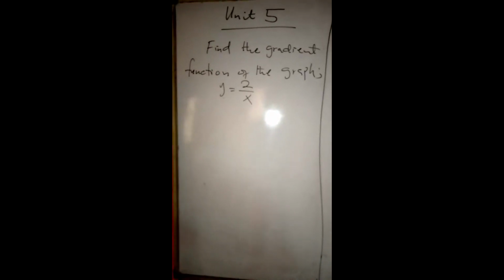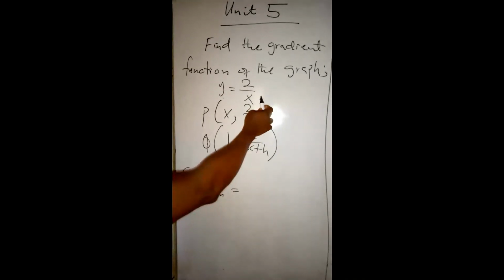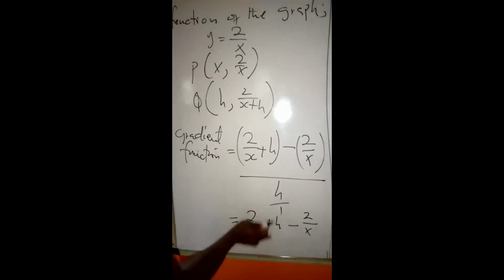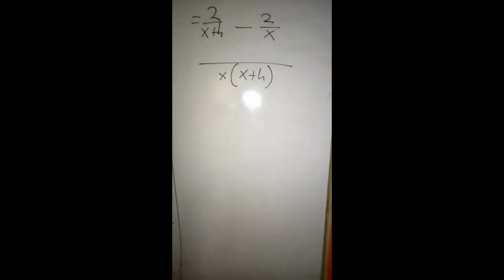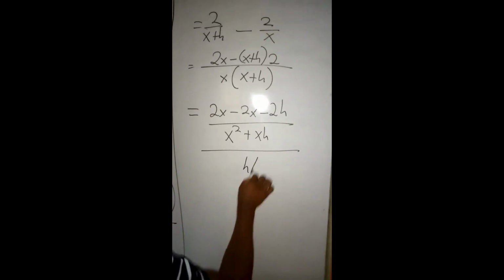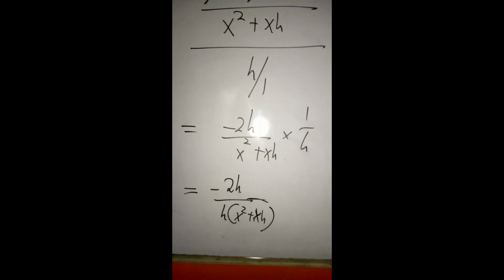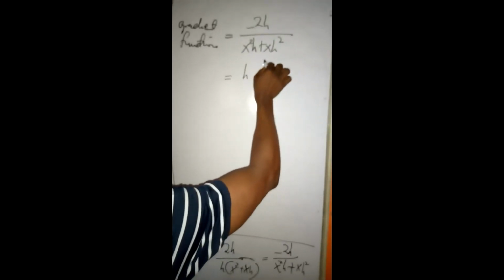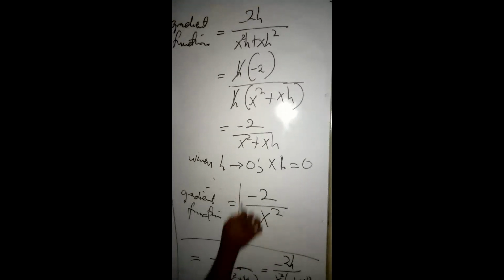CALCULUS | DIFFERENTIATION | Lesson 1 Unit 5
Take the right step towards learning CALCULUS by acquiring full knowledge on DIFFERENTIATION.

Please share your thoughts on the topic in the comment section.